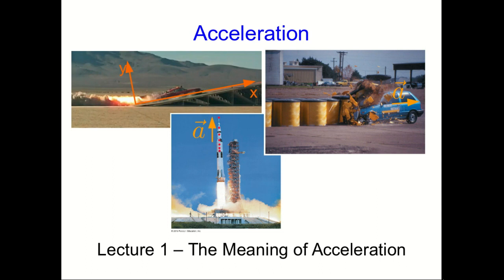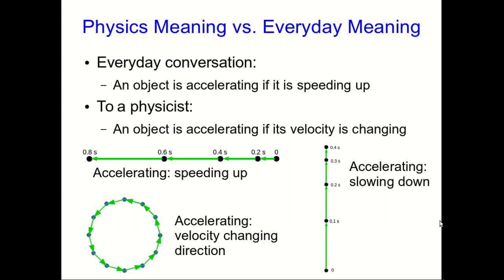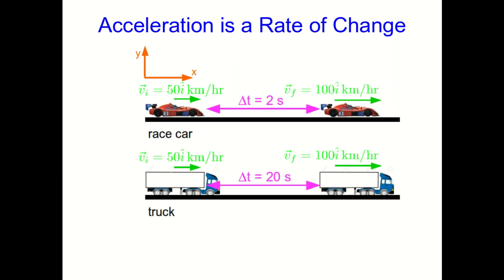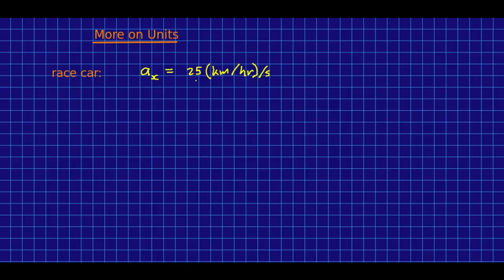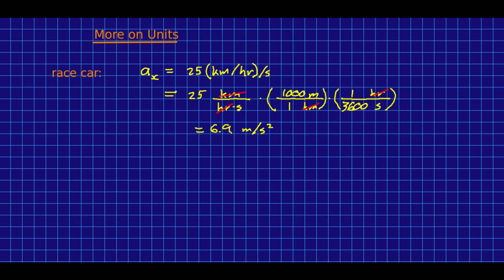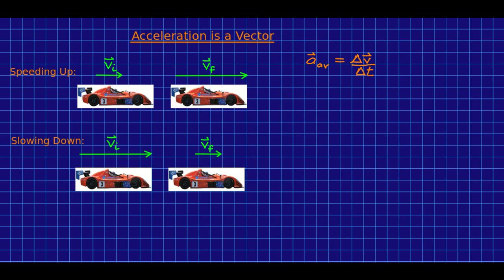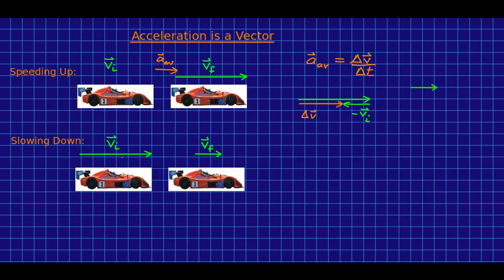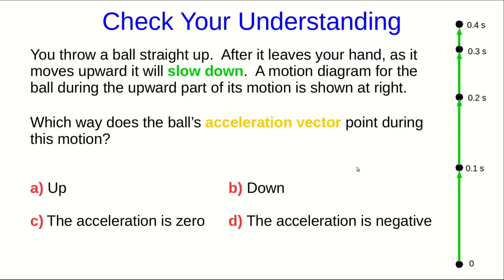The Meaning of Acceleration (Part 1)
0:00 Introduction
0:21 Physics Meaning vs. Everyday Meaning
1:54 Acceleration is a Rate of Change
2:29 Units of Acceleration
4:42 Acceleration is a Vector
7:32 CYU - Motion Diagram - Direction of Acceleration Vector